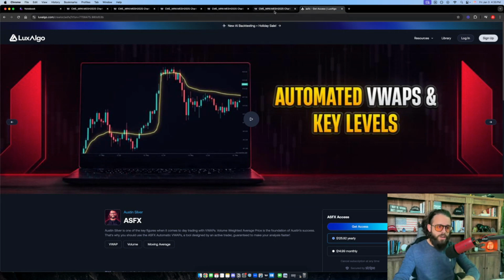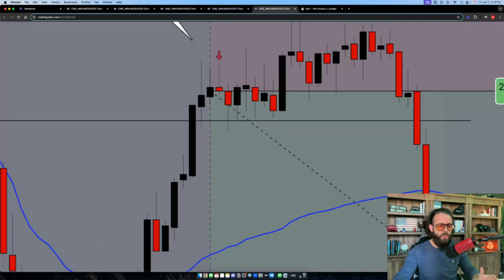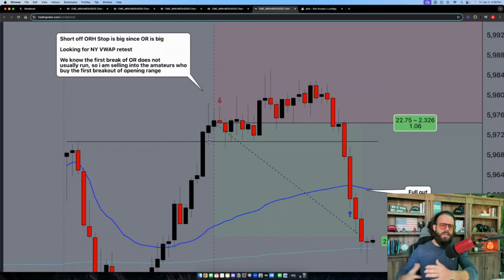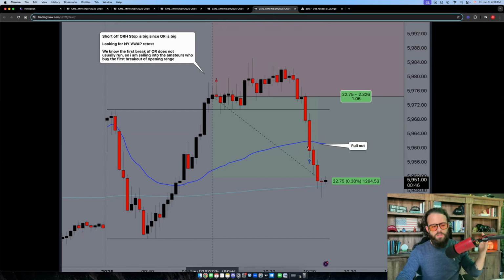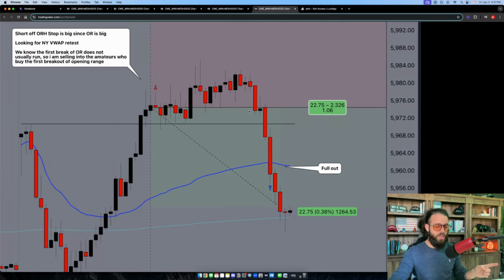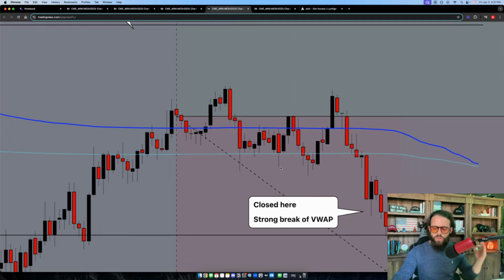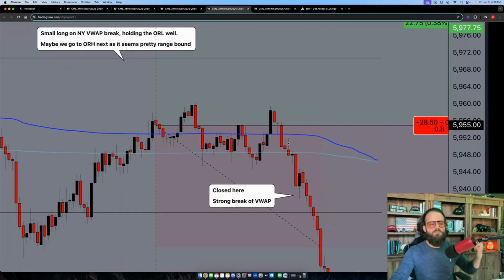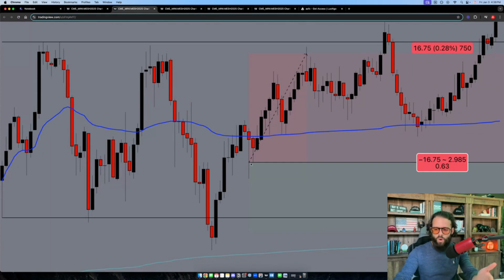Scalp Your Way to Profit in an Hour or Less!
Discover an effective scalping strategy to earn quick profits in the financial markets in this video. Learn how to utilize key indicators like the Lux Algo tool, VWAP, and opening range levels to identify high-probability trades. The video breaks down essential chart setups, live trade examples, and insights into fading amateur traders during breakouts. With tips on managing trades, avoiding common mistakes, and leveraging tools like New York VWAP, this tutorial equips traders with actionable techniques to maximize their gains while minimizing risks. Perfect for beginners and experienced scalpers alike!